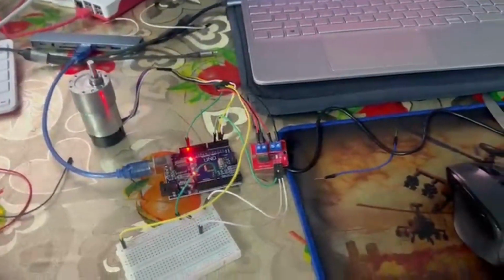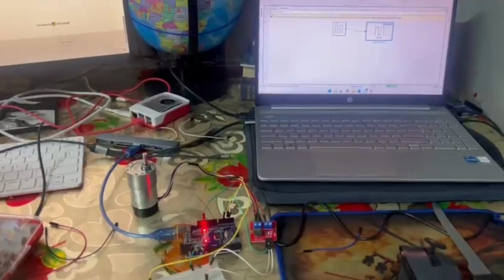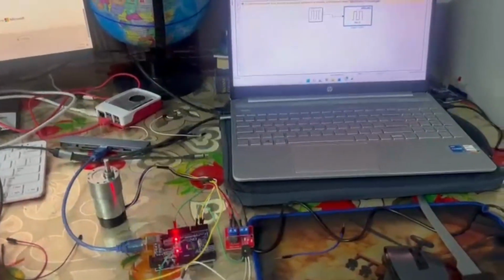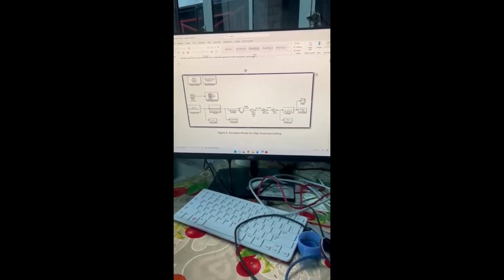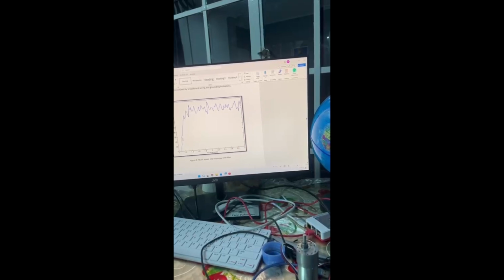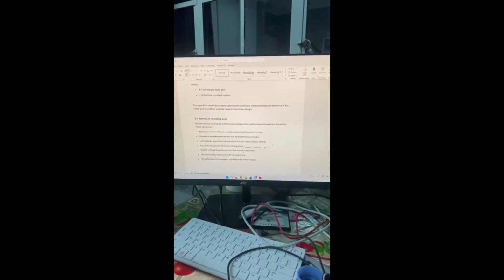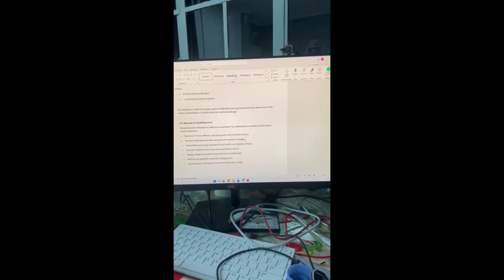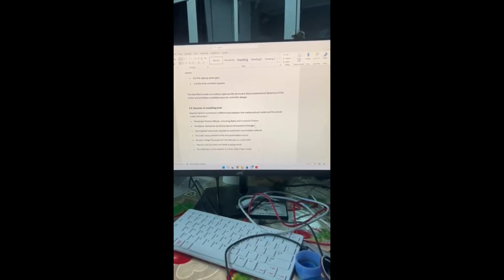MIL Assignment 2